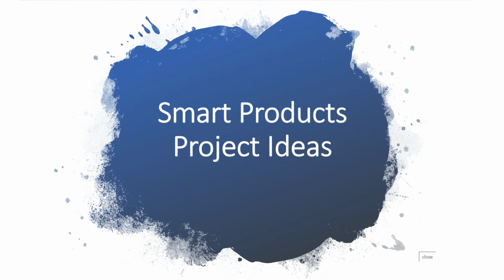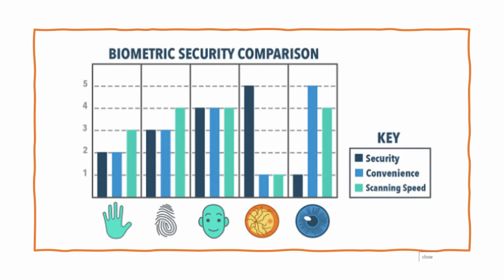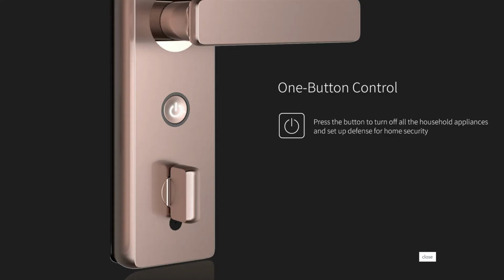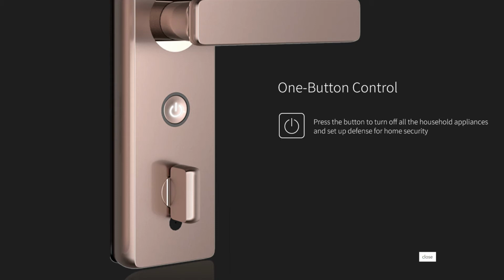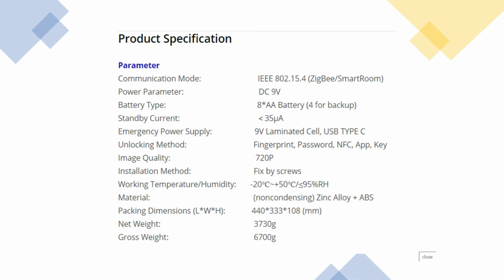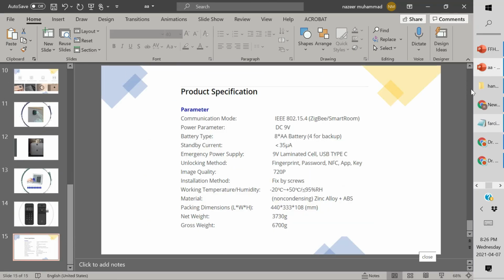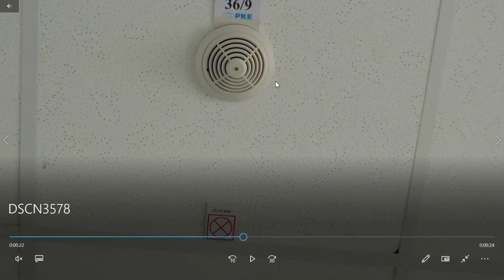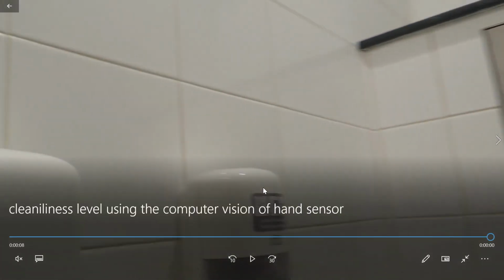IT based Smart Products Project Ideas